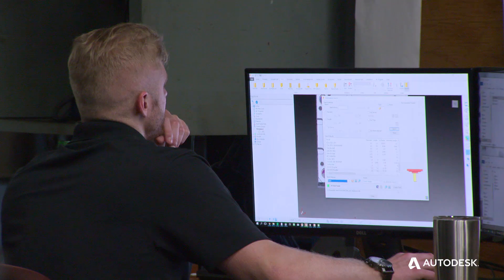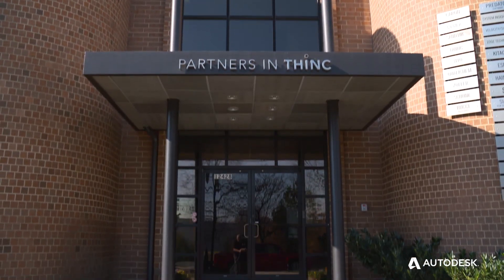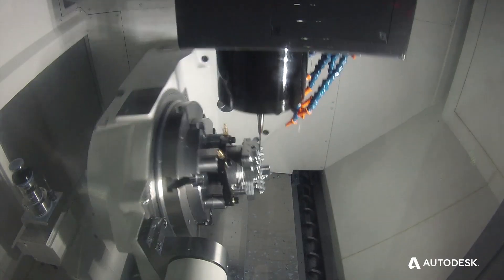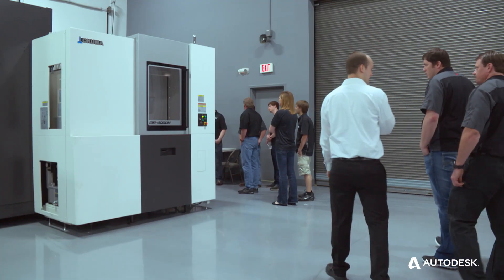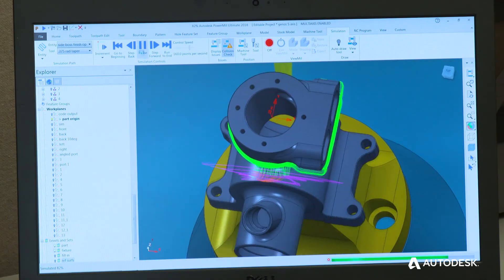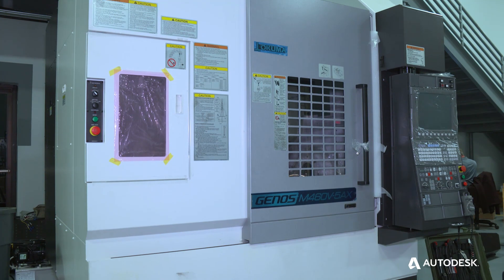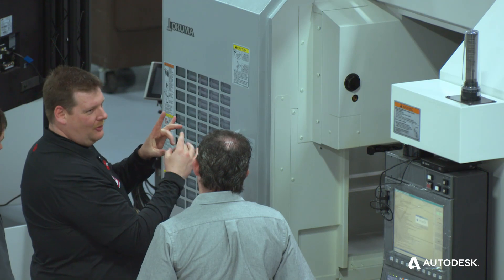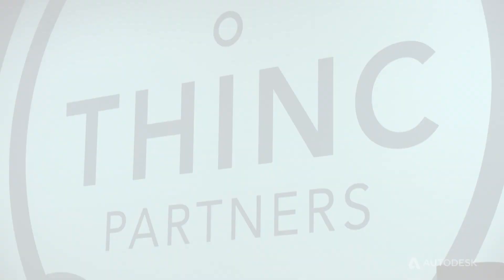Autodesk & Okuma Solve Real World Problems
The Okuma Partners in THINC facility offers an insight into the very latest technologies available to support the needs of advanced manufacturing in the North Americas. Hear how more than 50 partner companies, including Autodesk, contribute hardware, software and real world expertise to this unique "sandbox" facility. Partners in THINC allows customers to step away from their daily business pressures and identify technology that can help solve their biggest manufacturing problems. At the same time, Partners in THINC also provides a risk-free platform for manufacturers to experiment with emerging technology that could secure their business needs tomorrow.

"Autodesk helps Partners in THINC to provide our customers with real-world solutions to real-world problems" - Wade Anderson, Product Specialist Sales Manager, Okuma America Corporation